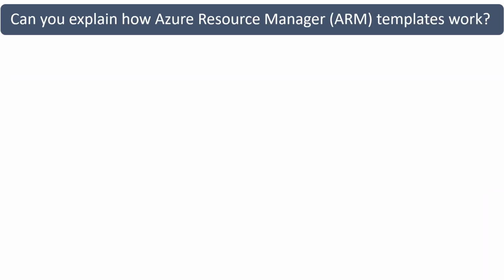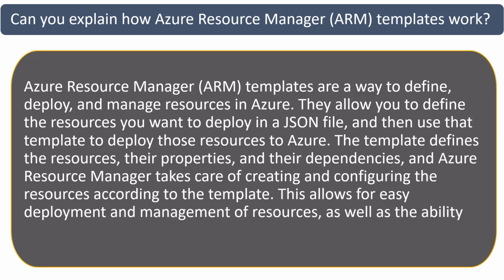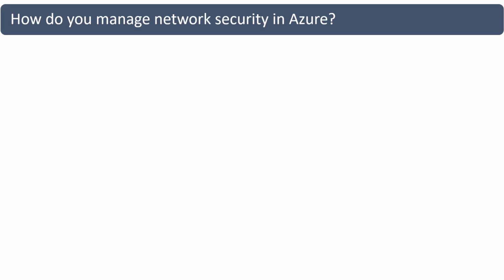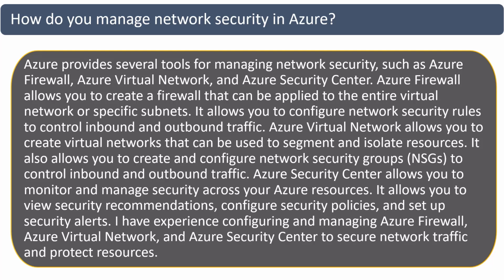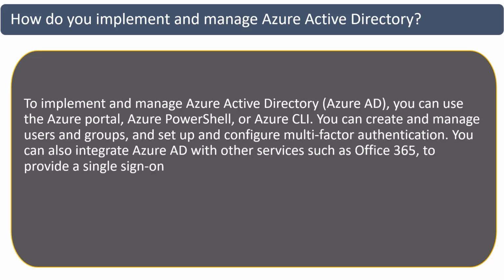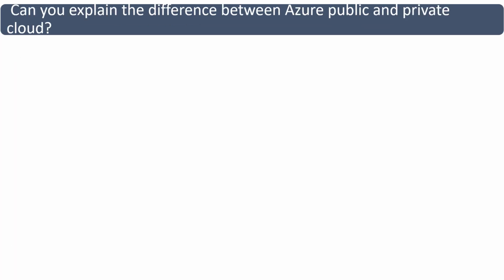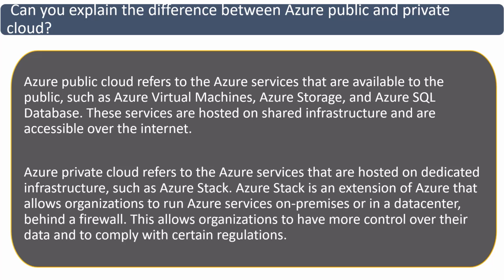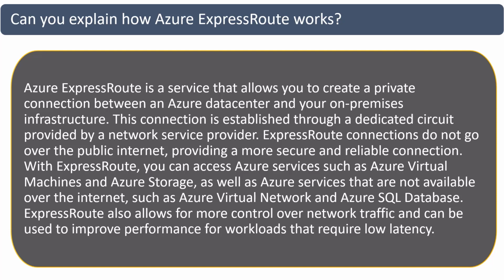Top Azure Administrator L1 Interview Questions & Expert Answers – Boost Your Chances!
Description: 🌟 Dive into the world of Azure Administration with our comprehensive guide, perfect for both beginners and seasoned professionals! In this video, we explore the intricacies of deploying and managing virtual machines, configuring storage solutions, and setting up virtual networks. 🚀 Learn about Azure Resource Manager and ARM Templates, and how these tools streamline resource deployment and management through JSON file definitions. Discover robust strategies for backups and disaster recovery, utilizing Azure Backup and Azure Site Recovery to safeguard your data. 🛡️ We also delve into monitoring and troubleshooting techniques with Azure Monitor, Log Analytics, and Diagnostics, ensuring optimal performance and quick resolution of issues. Enhance your network security knowledge with insights into Azure Firewall and Security Center, while mastering Azure Active Directory management for seamless user integration and security. 🌐 Scale your virtual machines with ease and understand the differences between Azure public and private clouds, including the use of Azure Stack. We wrap up with expert tips on managing and optimizing Azure storage and creating secure connections via Azure ExpressRoute. 🎓 Join us for a deep dive into Azure's powerful capabilities!

Chapters:
00:00:00 Introduction to Azure Administration Experience
00:00:31 Azure Resource Manager and ARM Templates
00:01:09 Backup and Disaster Recovery Options
00:01:57 Monitoring and Troubleshooting Azure Resources
00:02:55 Managing Azure Network Security
00:04:01 Implementing Azure Active Directory
00:04:40 Scaling and Managing Azure Virtual Machines
00:05:15 Understanding Azure Public vs Private Cloud
00:05:56 Managing and Optimizing Azure Storage
00:06:26 Introduction to Azure ExpressRoute